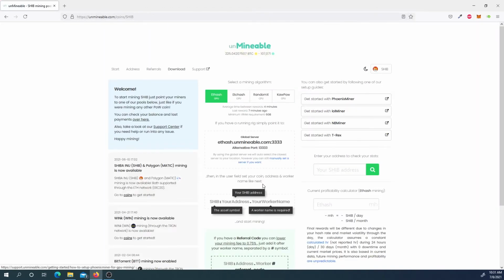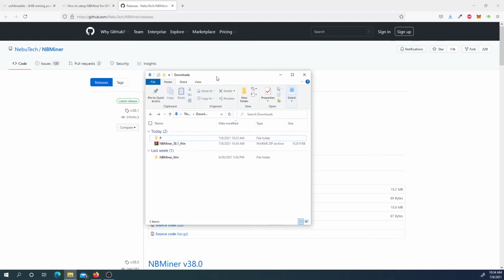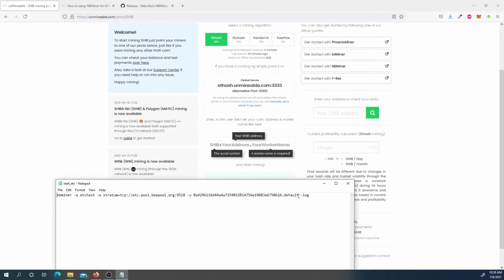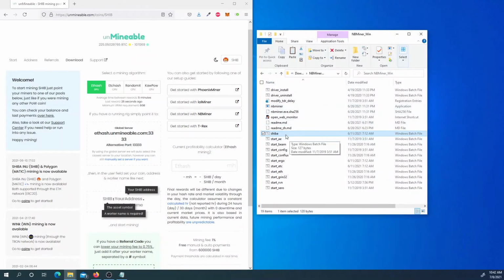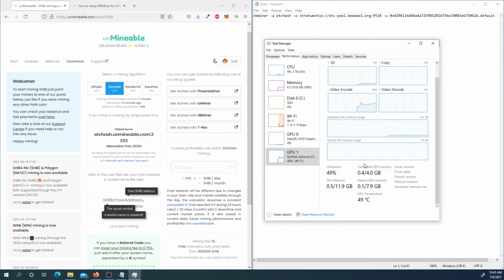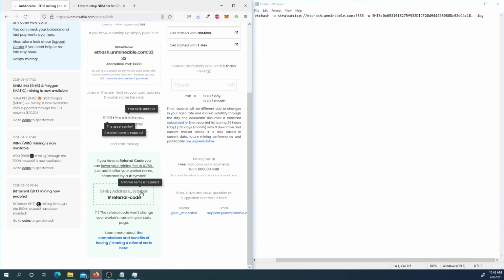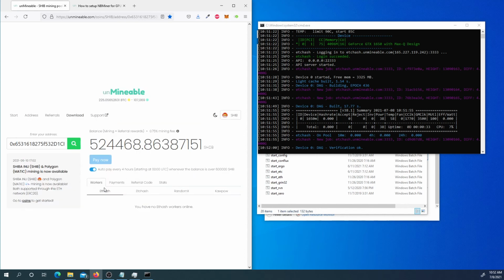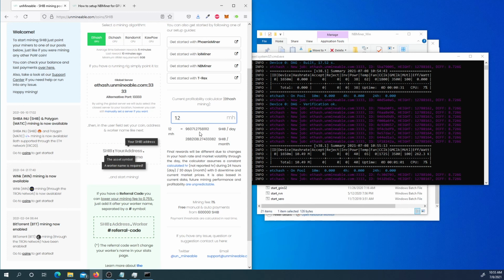How to mine crypto currency using unMineable & NBMiner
In this video I'll be going over how to mine cryptocurrency using unmineable and nbminer

I'll be using shiba as an example, but will show how one can easily change it for eth or a different available

Based on your computers resources select either etchash or ethash which I cover.

If one does not have an address you can acquire it by signing up with metamask at metamask.io
Your wallet address will look similar to mine:
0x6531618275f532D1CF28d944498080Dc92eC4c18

r6r7-mink

The file should end up looking similar to this:
"etchash for 3 gig minimum"
nbminer -a etchash -o stratum+tcp://etchash.unmineable.com:3333 -u SHIB:0x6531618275f532D1CF28d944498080Dc92eC4c18.LenovoPC -log

"ethash for 6 gig minimum"
nbminer -a ethash -o stratum+tcp://etchash.unmineable.com:3333 -u SHIB:0x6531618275f532D1CF28d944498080Dc92eC4c18.LenovoPC -log